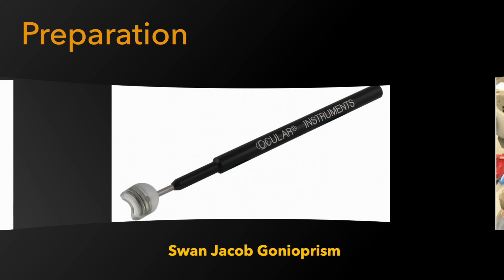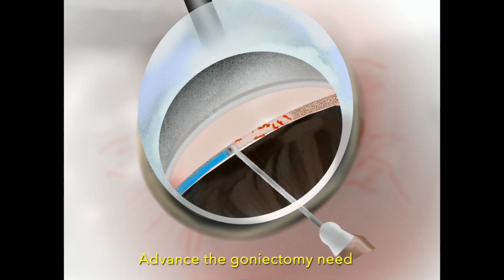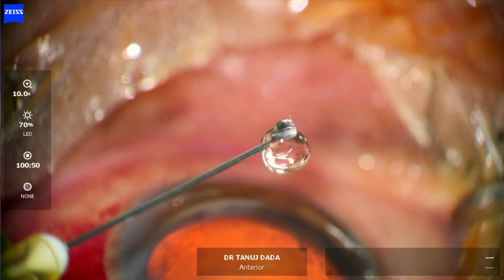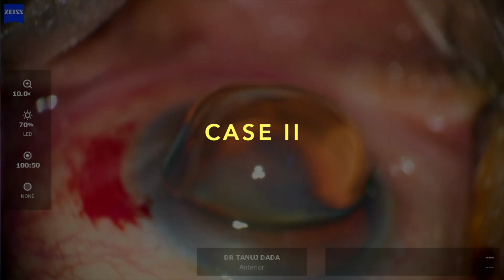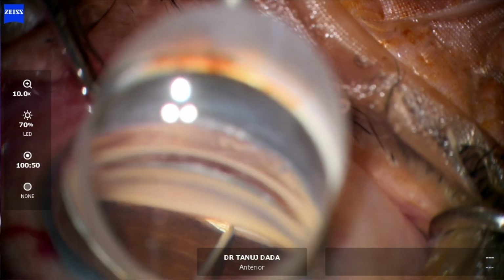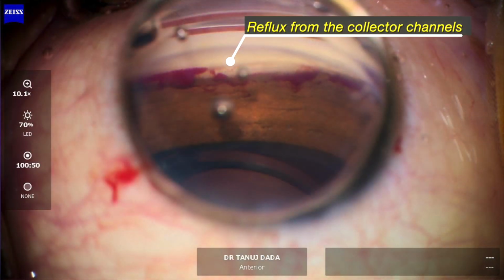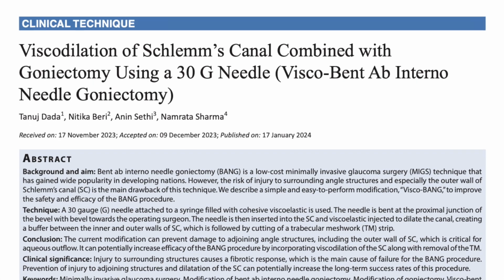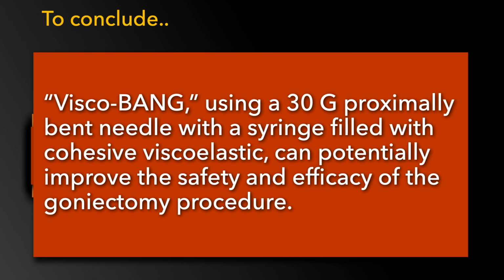Visco-BANG with a 30 G Needle - Dr. Tanuj Dada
Visco-dilatation of the canal of Schlemm followed by removal of the trabecular meshwork (TM) can be performed using a 30 G needle which provides the best fit for intracanalicular surgery. The viscoelastic (sodium hyaluronate 10mg/ml) expands the canal and prevents injury to its outer wall , reduces risk of bleeding and also maintains the  anterior chamber during surgery.  The 30 G needle is used to make an initial cut into the TM , inject viscoelastic and then excise the TM. Viscoelastic can additionally be injected on either sides of the cut edge of the canal to dilate adjacent outflow channels and restore physiological outflow. This can be used as a alongside phacoemulsification cataract extraction and we prefer to perform this before proceeding with cataract surgery as it this stage the view is pristine and any bleeding subsides during surgery decreasing the risk of post operative hyphema.